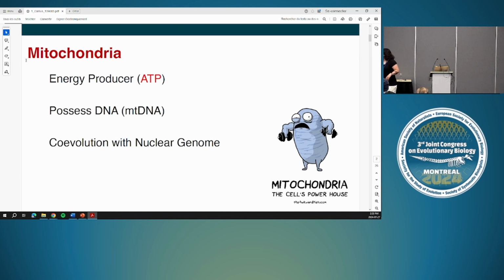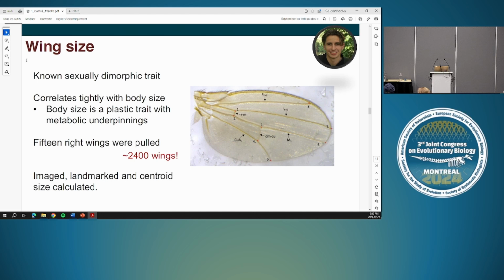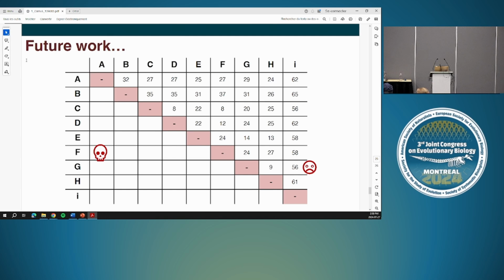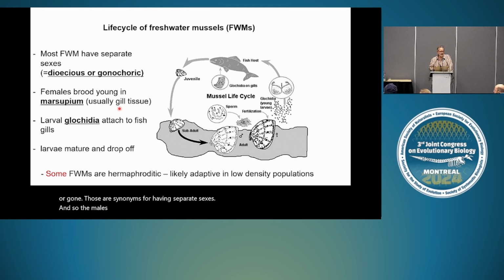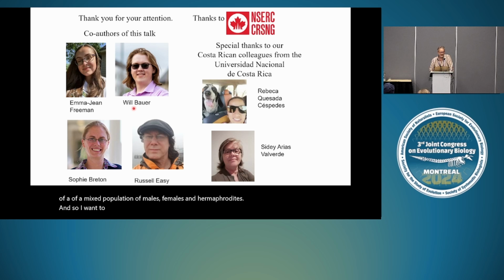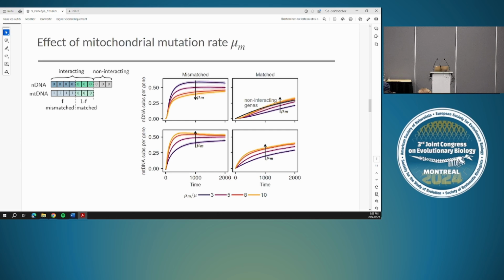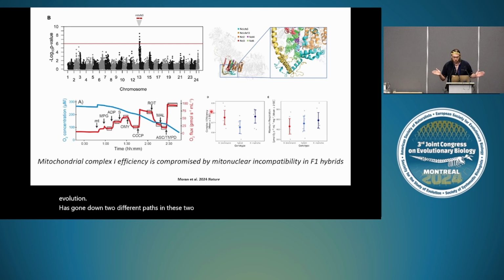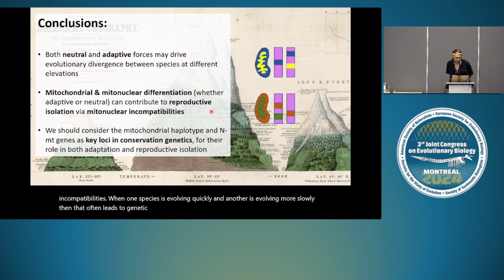July 27th - Mitochondrial Functional Genomics and Evolution pt.2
00:00 - Florencia Camus
26:11 - Don Stewart
37:54 - Debora Princepe
51:38 - Erik Iverson